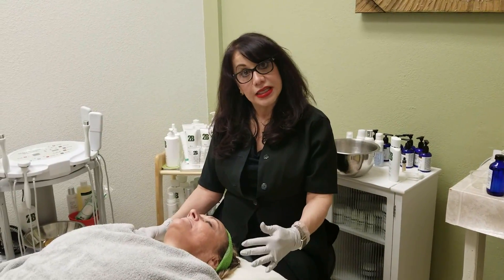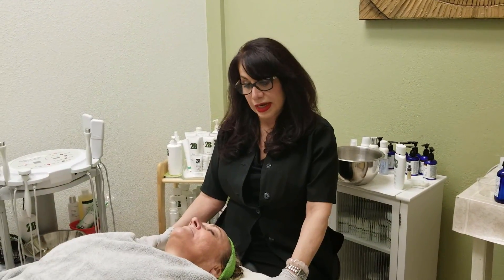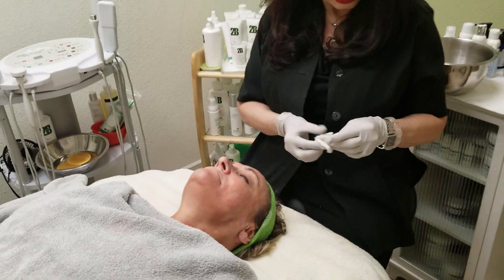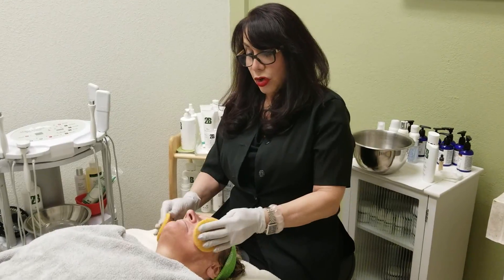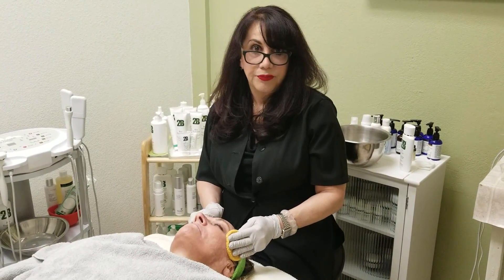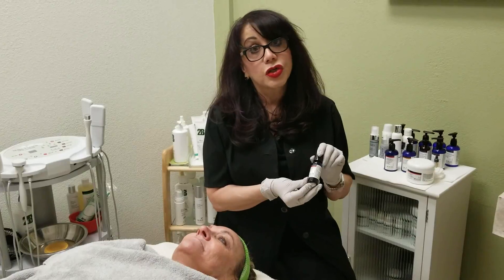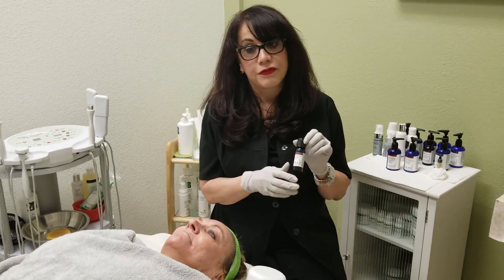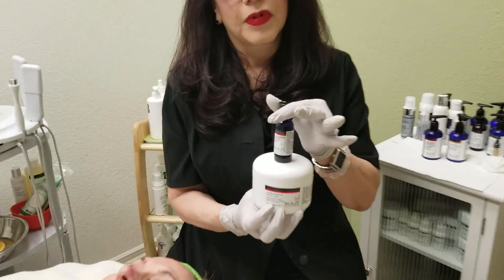TSG2018 | Lillian DenMead | Holistic | Week 8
Lillian Denmead is at her final treatment for The Skin Games Holistic category. Lillian finishes her 8 week case study with a lactic acid peel from Clear Choice,  a Environmental Detox Mask and Booster by MAD pro skin care and then LigntStim LED light therapy.